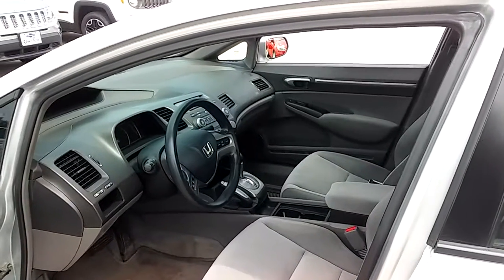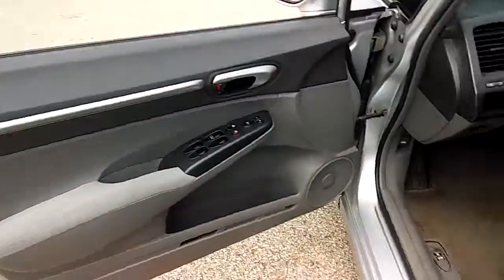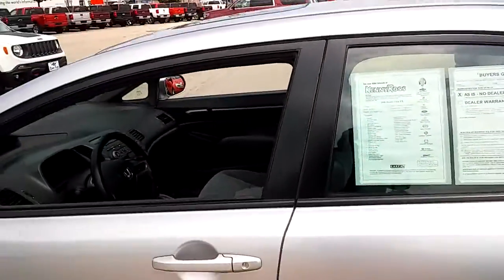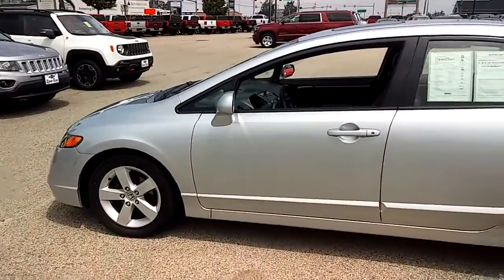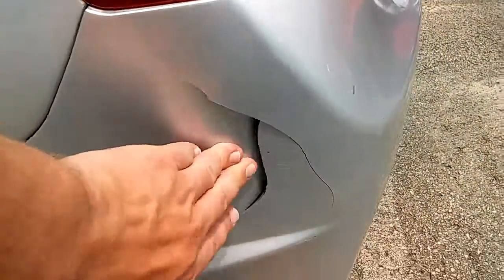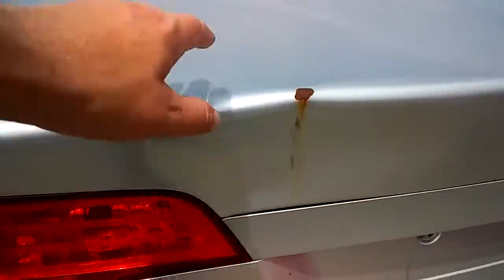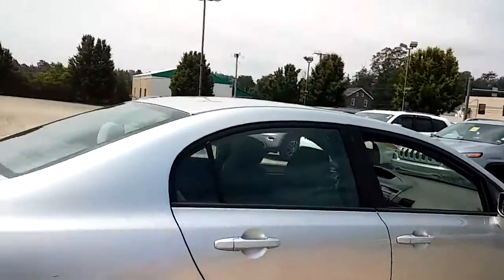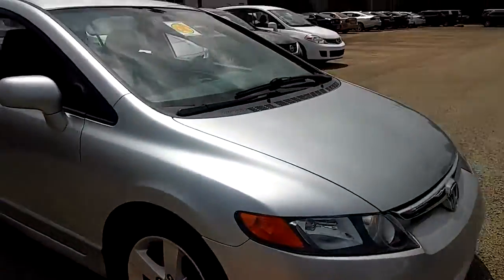honda civic 08 001